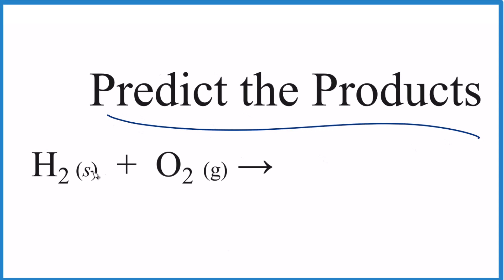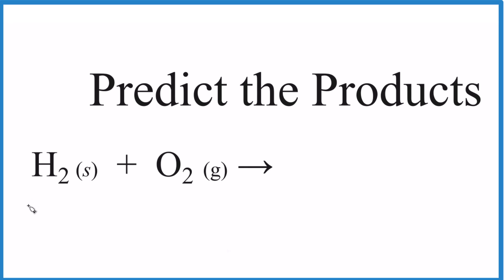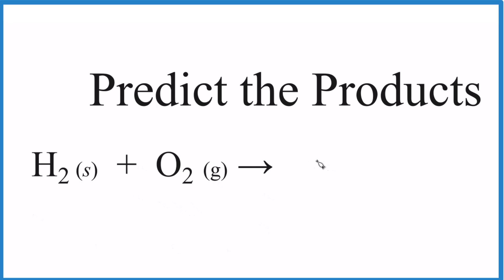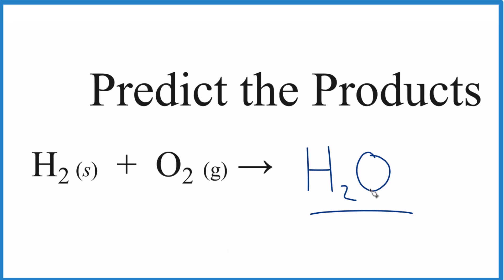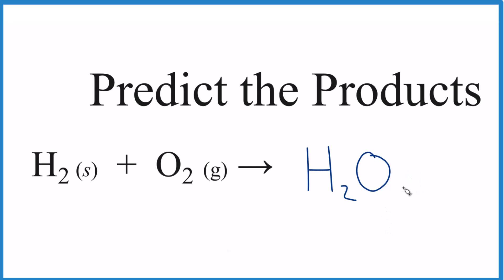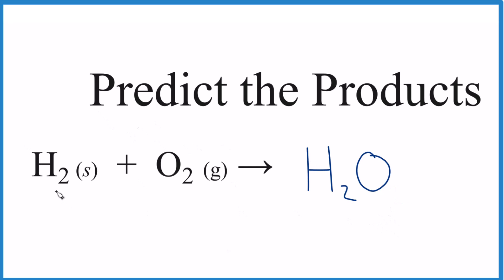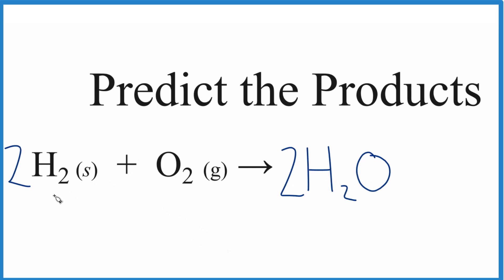Predict the Products of the Reaction for H2 + O2 (Hydrogen Gas + Oxygen Gas)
To predict the products of the chemical reaction between H2 and O2 (Hydrogen and Oxygen), we first need to recognize the type of reaction that will take place.

Because H2 is a gas that acts as a fuel and O2 is an oxidizer, we have a combustion reaction. Based on this information, we can predict that the product will be water (H2O).

This reaction is a prime example of a synthesis reaction, where two or more simple substances combine to form a more complex substance. In this case, hydrogen and oxygen combine to form water. This reaction is also an example of an exothermic reaction, releasing a significant amount of energy in the form of heat and sometimes light.